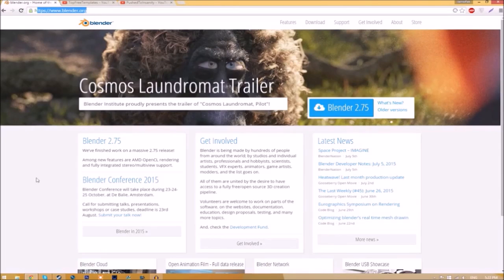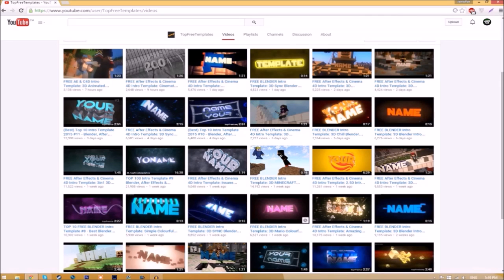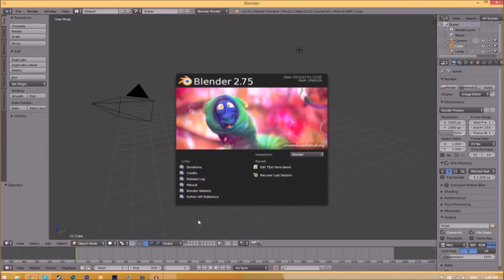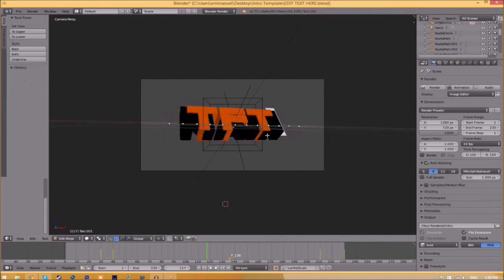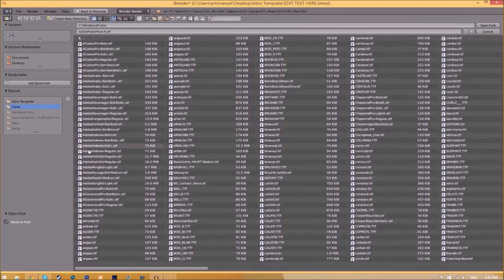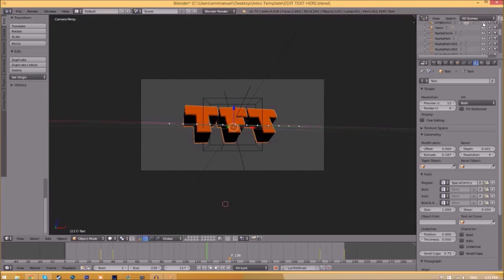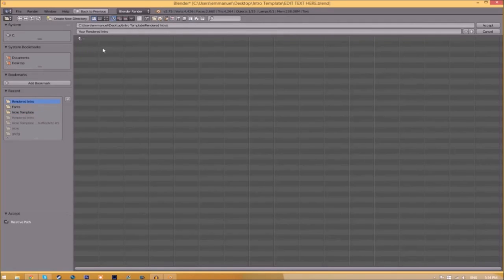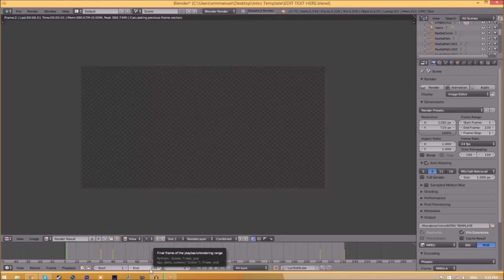FREE 3D Sync Blender Intro Template #531 + Tutorial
- Skype: topfreetemplates

TUTORIAL SONG:
Name: JJD & Alex Skrindo - Aurora
Source: AirwaveMusicTV